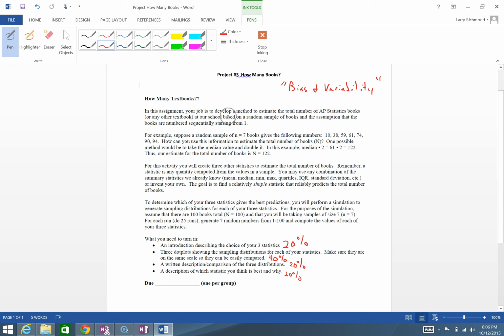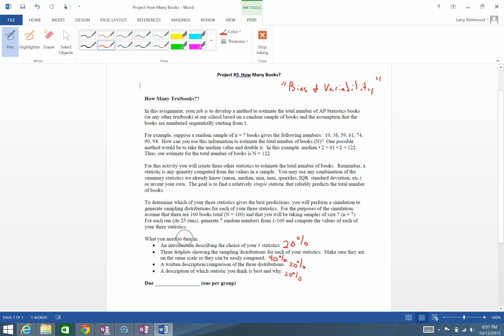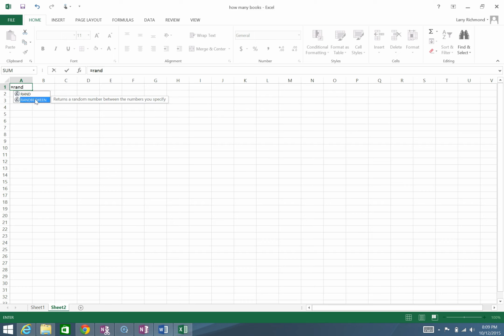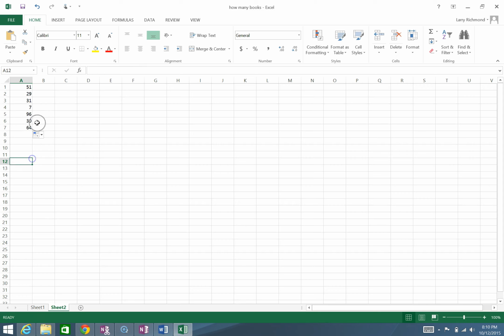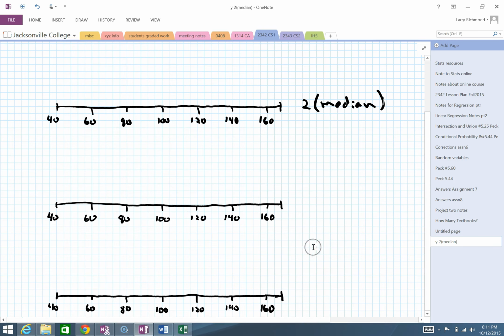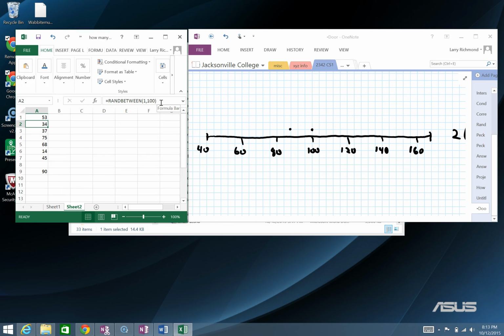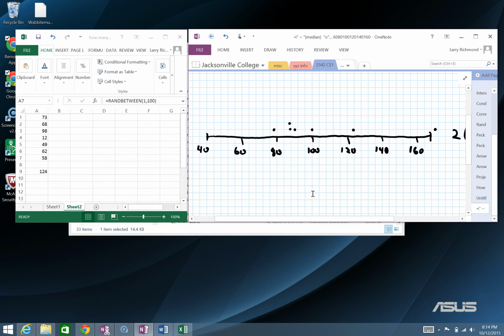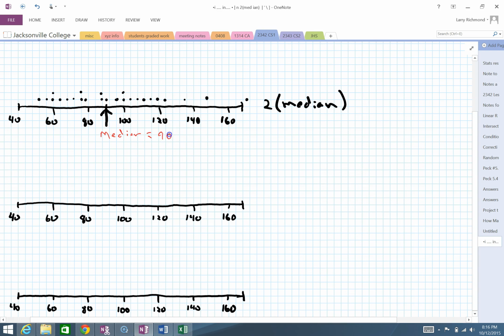How Many Books